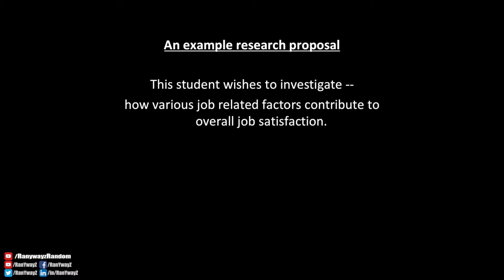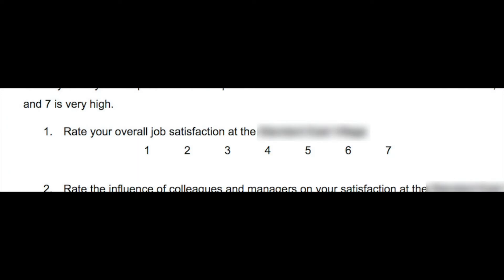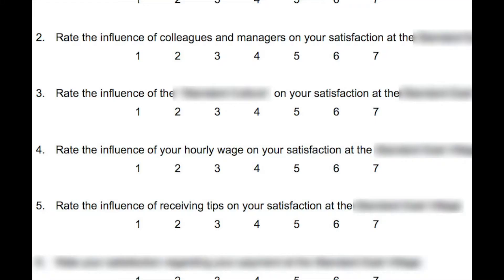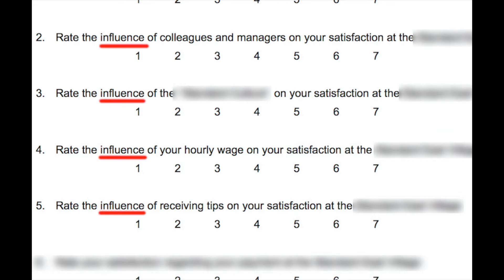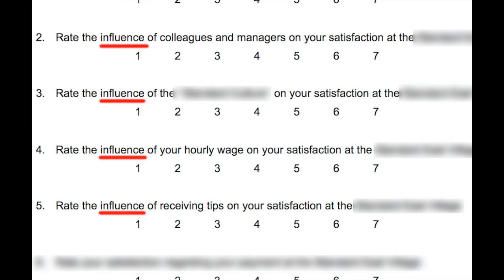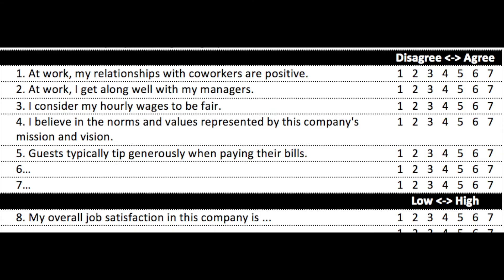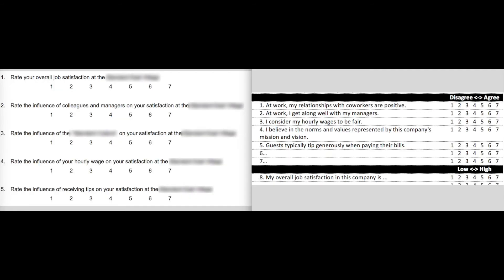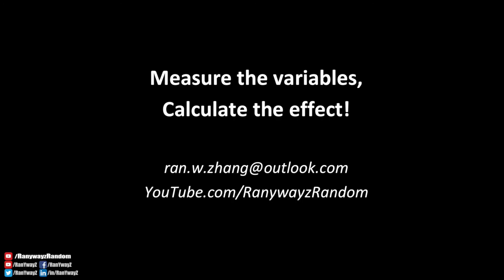How To Correctly Make Survey Items? Measure The Variables, Calculate The Effect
In this short video, we talk about one of the principles behind designing a survey -- "measure the variables and calculate the effect". We take a look at an example where a student-researcher is attempting to directly measure the correlation through a single survey item and correct the wording of his survey.

Otherwise, there is a thumb-down button, too... :P

▼▼▼Other research videos you might find useful▼▼▼